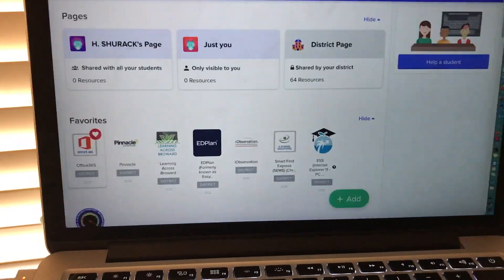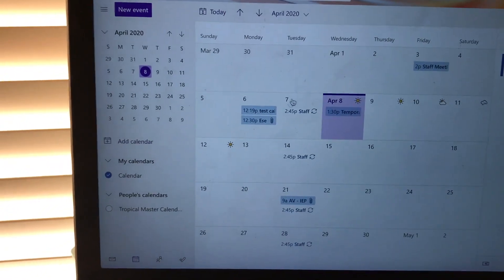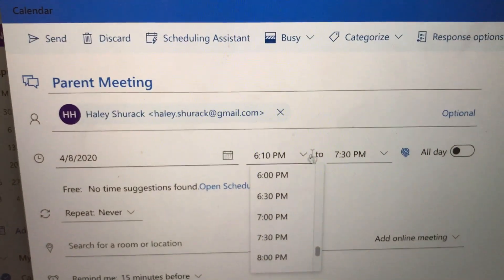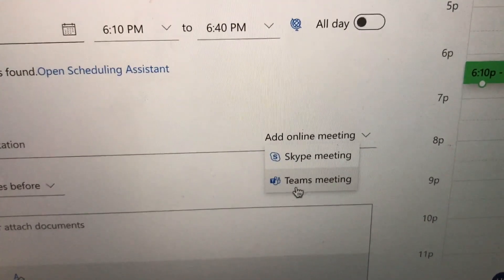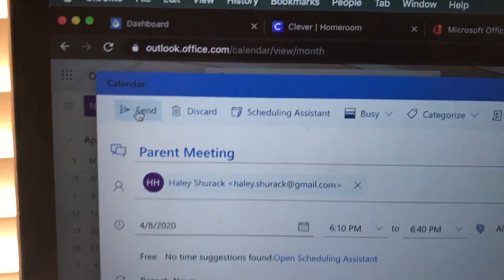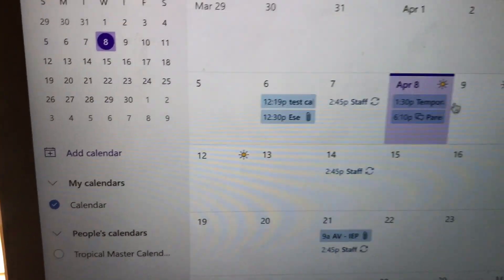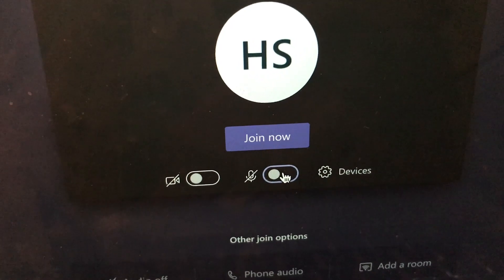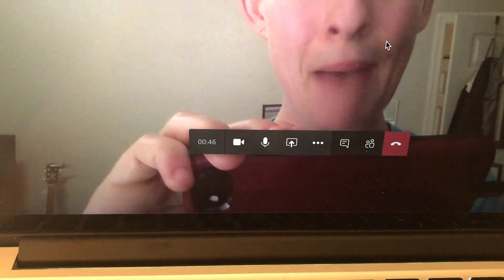MICROSOFT TEAMS: SCHEDULE A MEETING (BY EMAIL)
In this video:
-How to schedule a Microsoft Teams meeting on Outlook
-How to invite parents to a TEAMS meeting by email or by phone